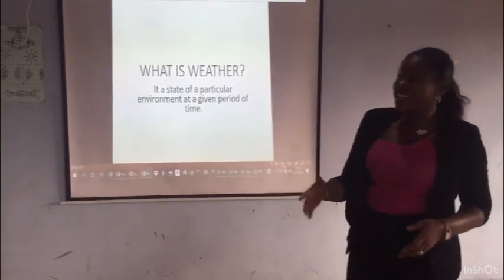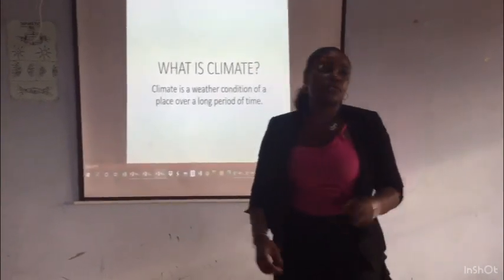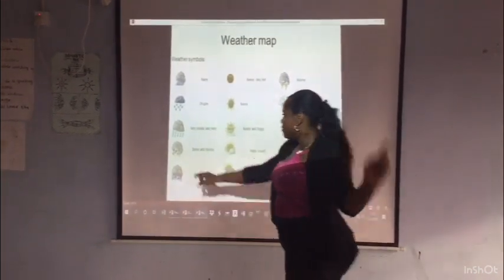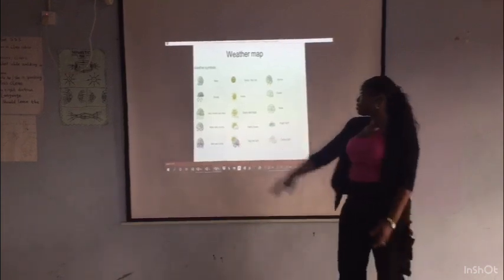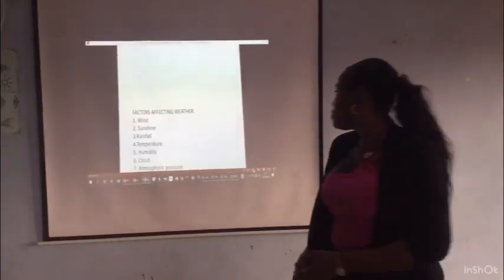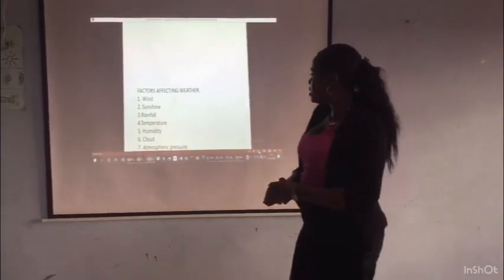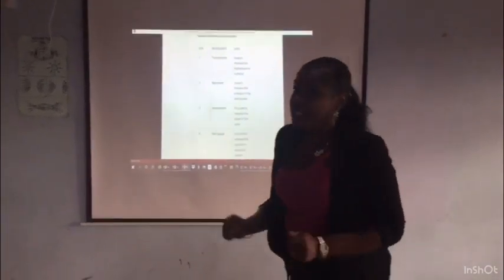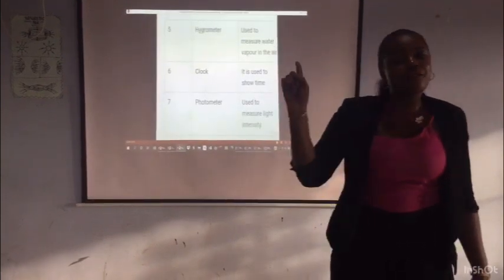Lecture on Weather by Mrs Ngozi Alex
Basic 3 Basic Science and Technology Teacher, Peacelyn Montessori Schools